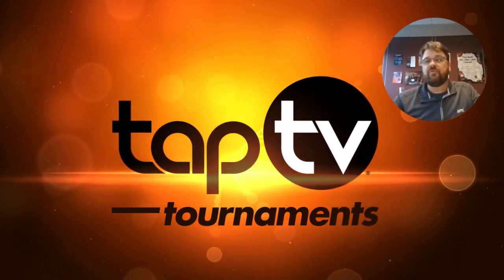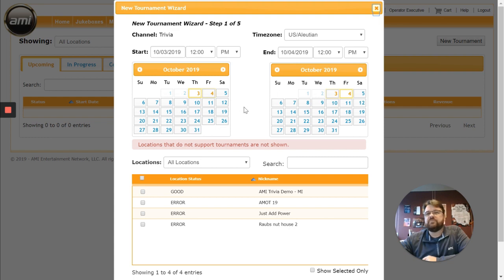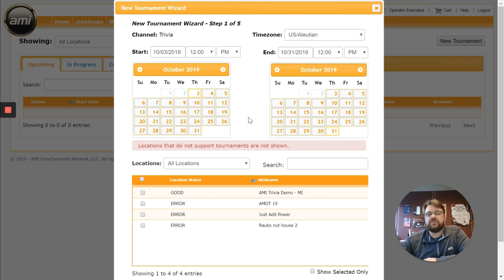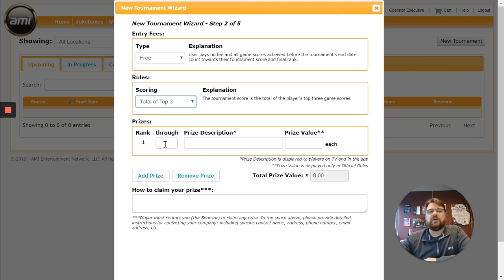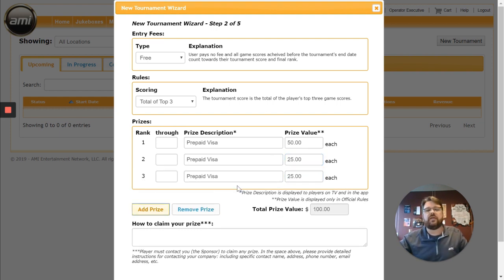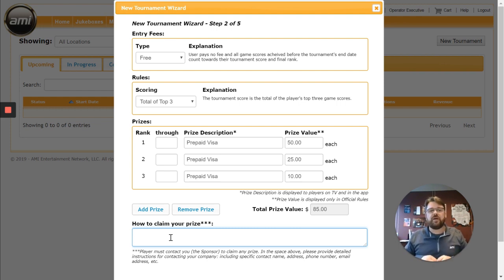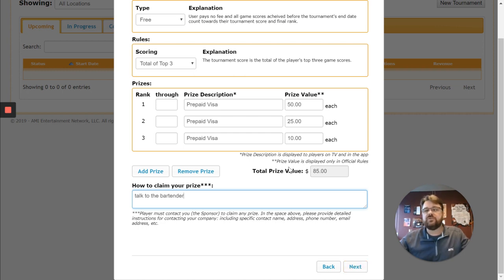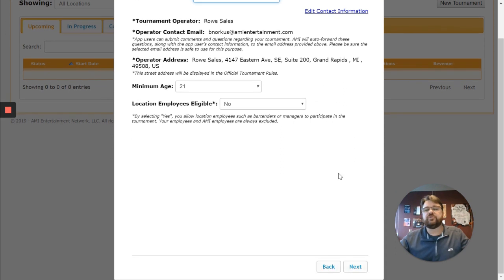Tap TV Trivia: How to Create Tournaments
Tournaments are a great way to engage patrons and encourage repeat customers. This video provides a guided walkthrough of setting up tournaments in Tap TV Trivia. Discover how to customize your tournament settings, prizes, dates and more.